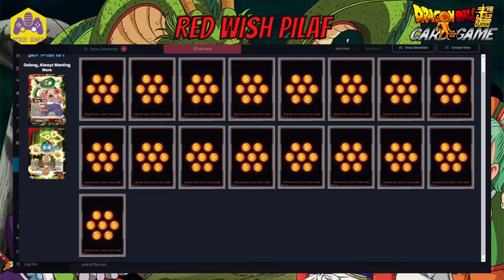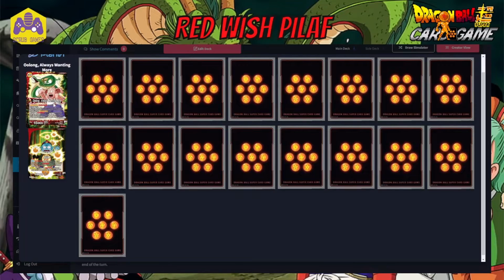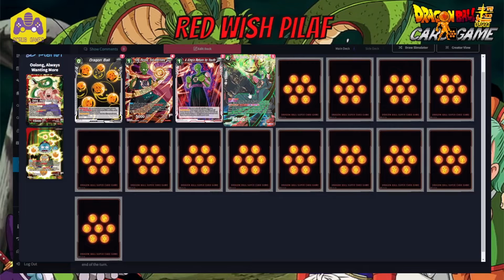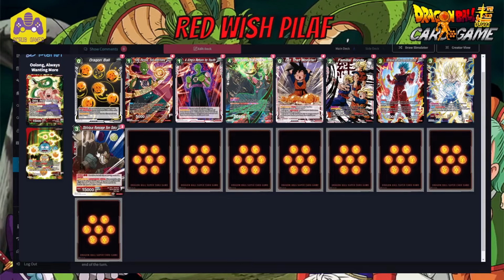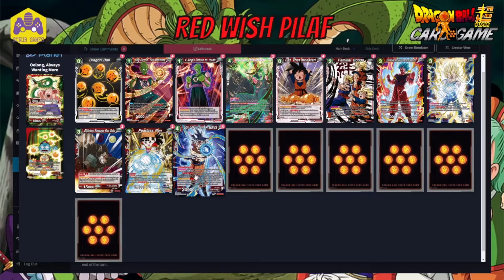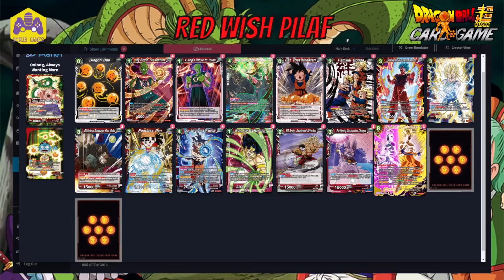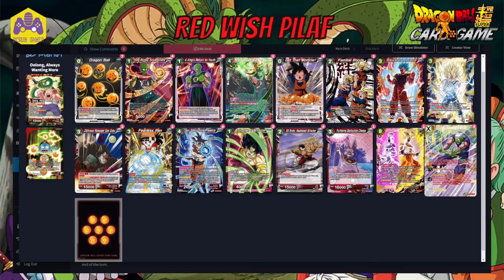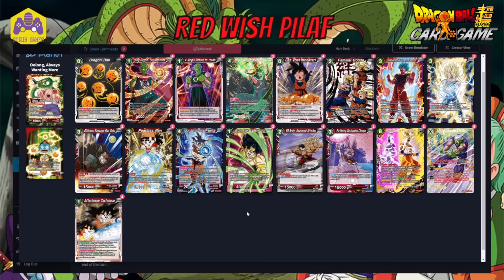Red Wish Pilaf (Janky) Deck Profile - Dragon Ball Super Card Game [DBSCG]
Hey ScrubGamers! Today I bring you my list for a more casual & fun deck in Red Wish Pilaf. This includes a run through of the reasons for the card choices & thoughts on the deck.

Find the list to test in Untap on the best deck builder in the game DBS DeckPlanet